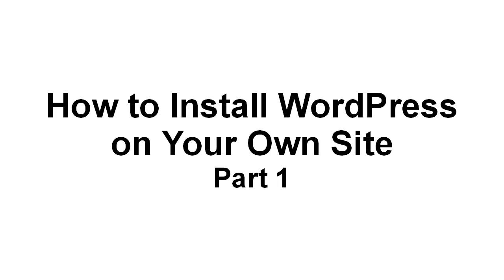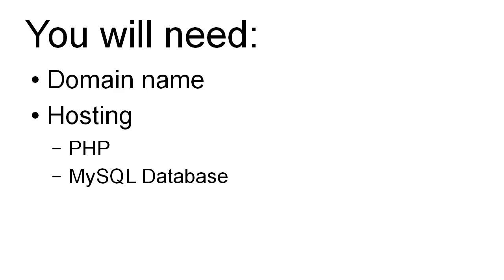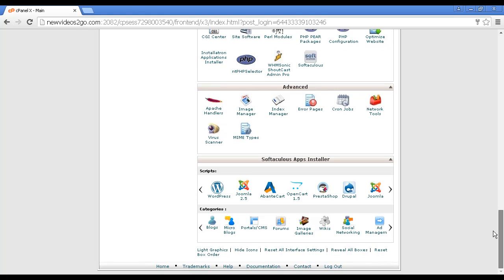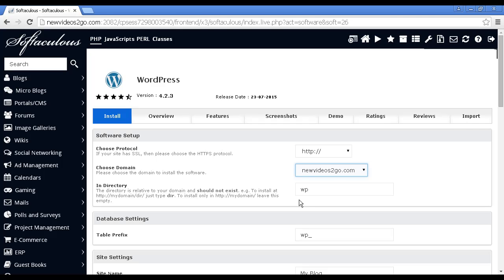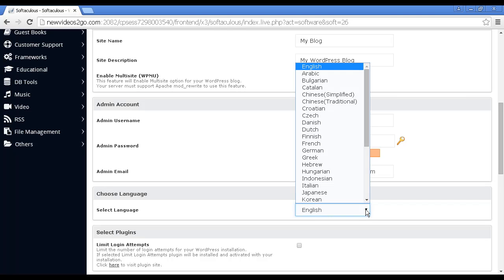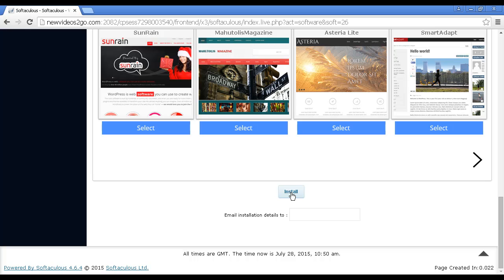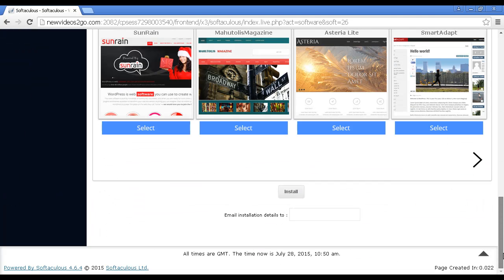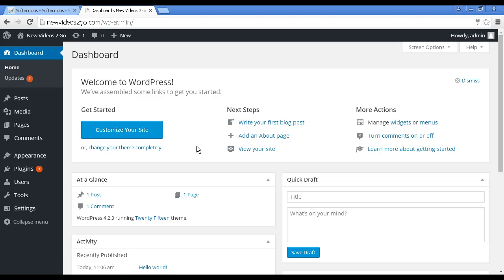How To Install Wordpress.org On Your Site (Part 1)? WordPress Blog Tutorial (Part 2)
Web-Host